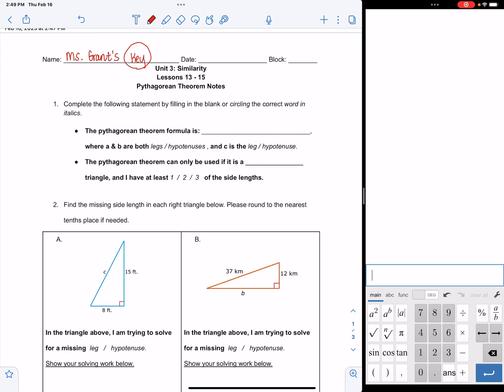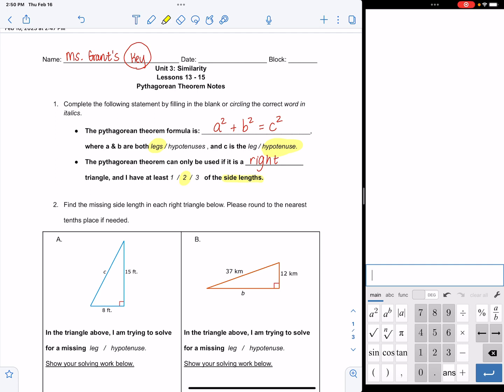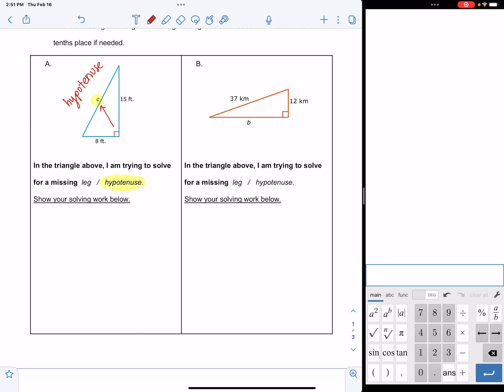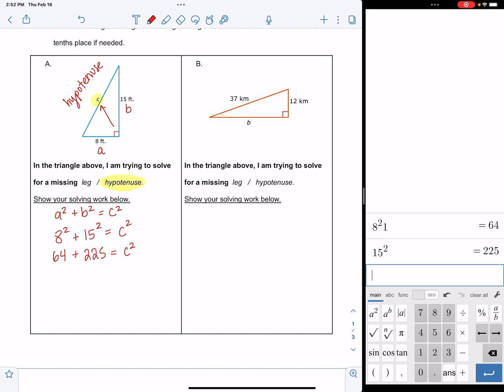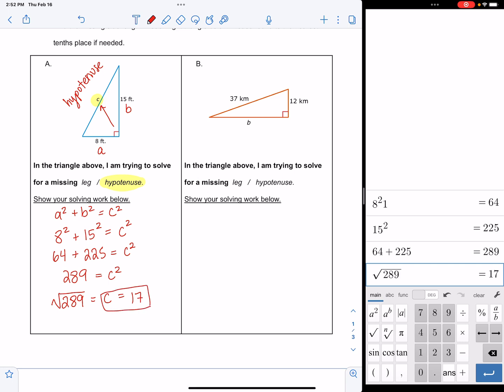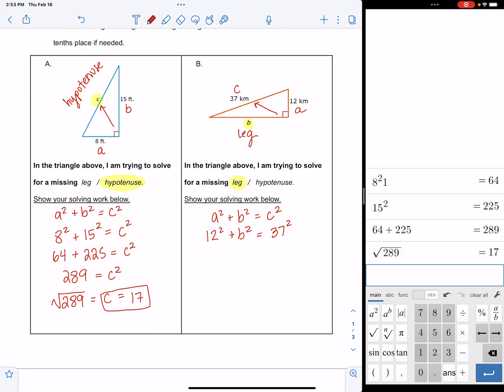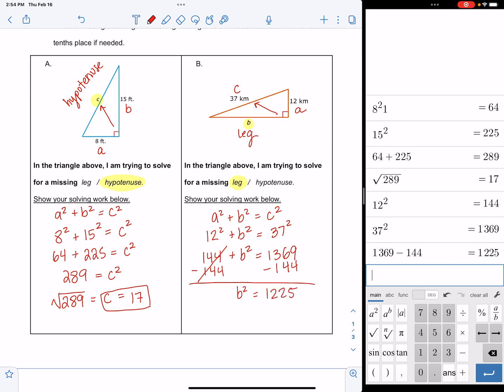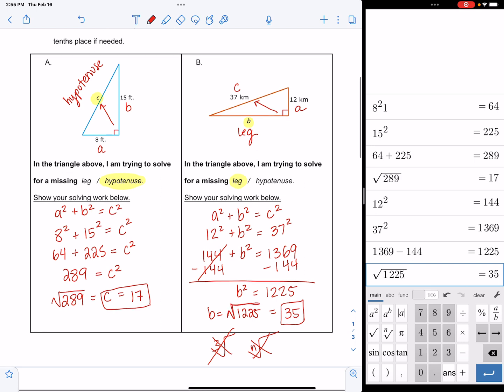Pythagorean Theorem (Leg? Hypotenuse?)